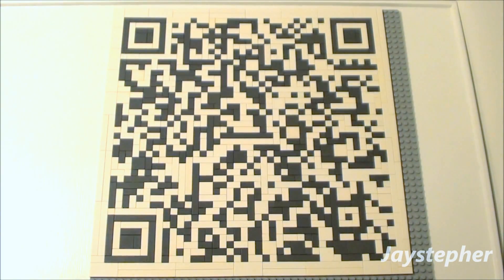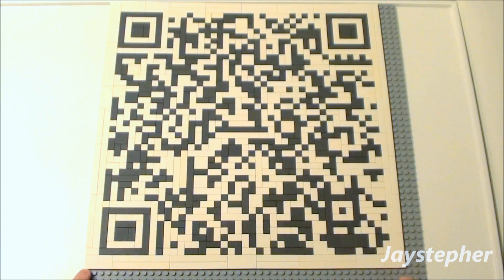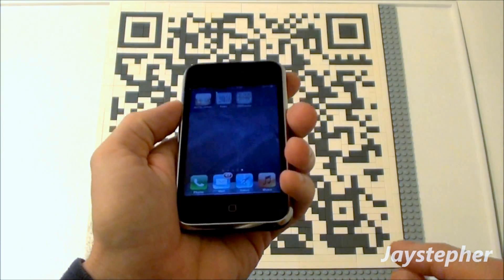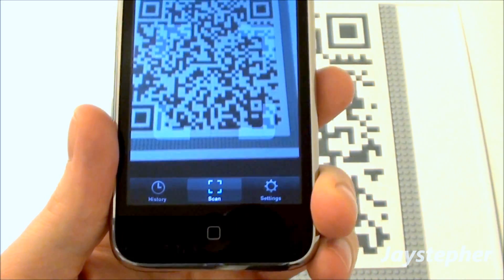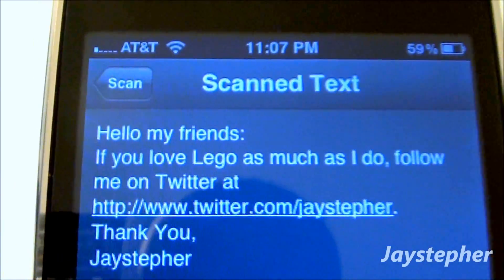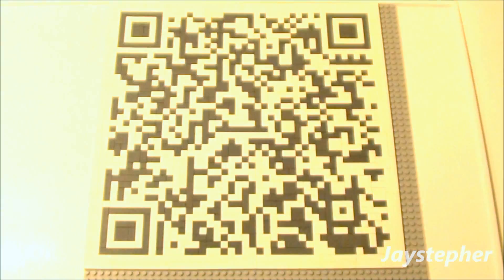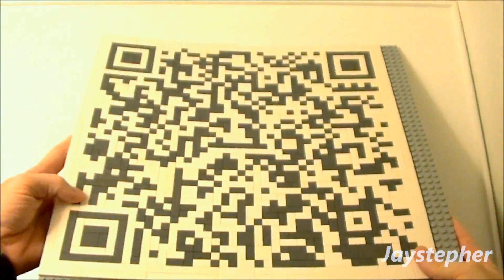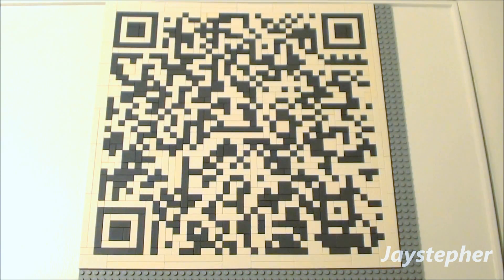LEGO QR Code Using Flat Tiles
A complete LEGO quick response code using white and dark-grey flat tiles. The data is stored on a 48x48 stud base plate. It stores a short message along with my twitter URL